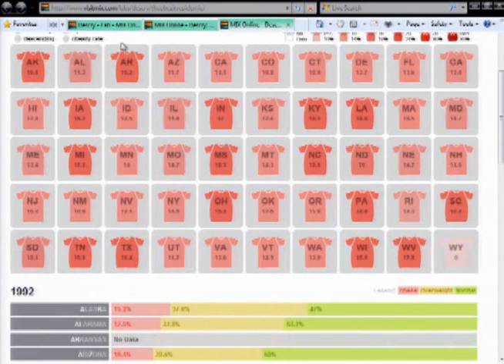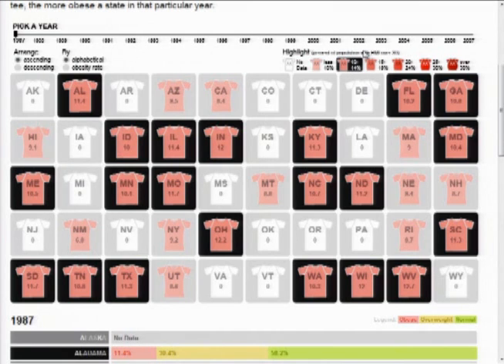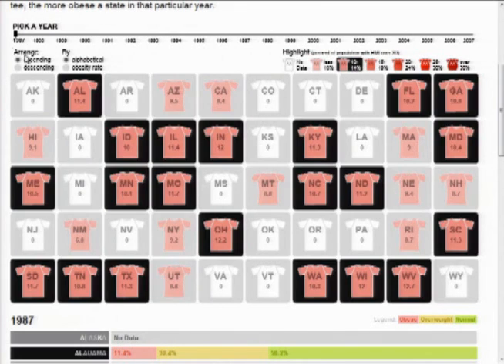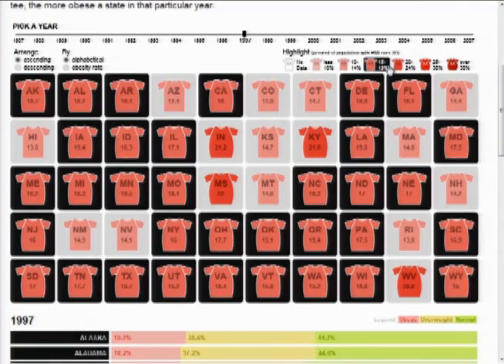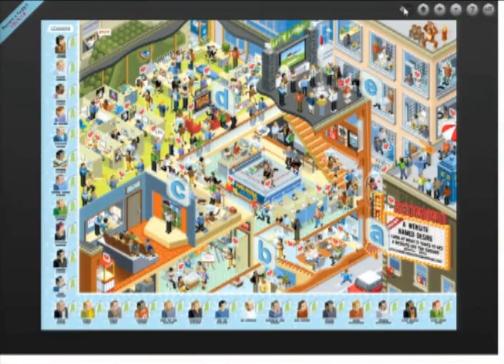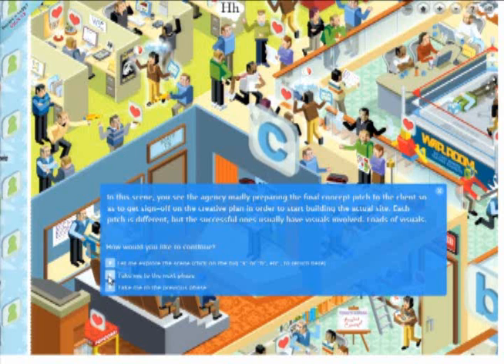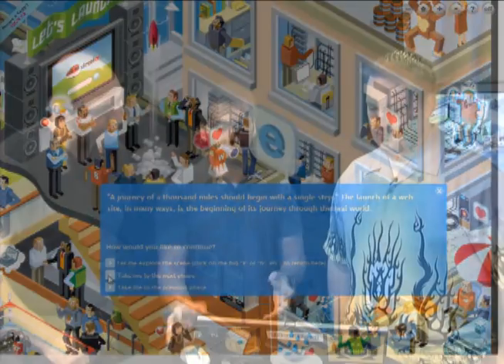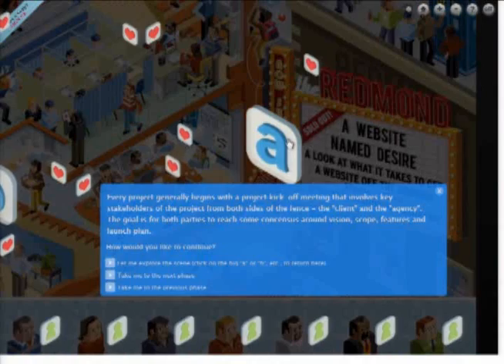Descry, data and information visualization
The MIX Online team has released their latest issue covering the topic of data and information visualization. Along with two articles on building infographics and future thinking around visualization, the issue includes a lab named Descry consisting of four visualizations: The Obesity Epidemic, Their First Words, A Website Names Desire and Social Timeline.  In this video, Nishant Kothary and Hans Hugli explain the thought process and the work behind creating Descry.